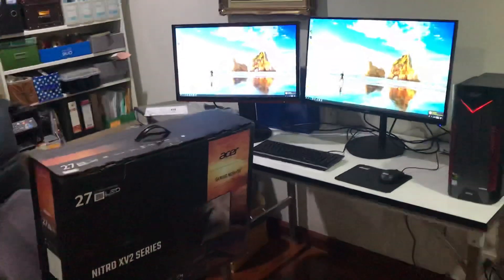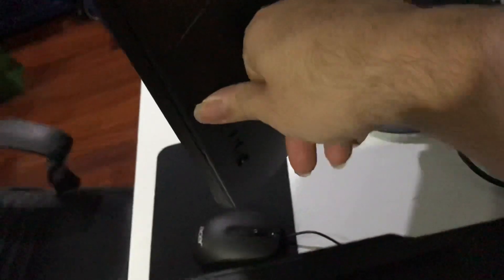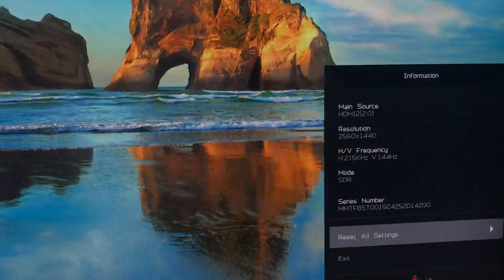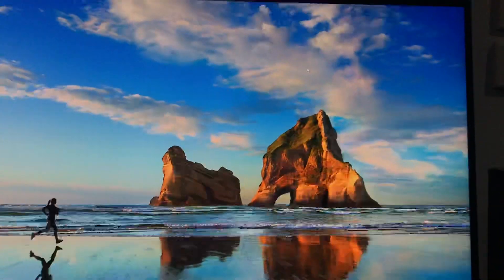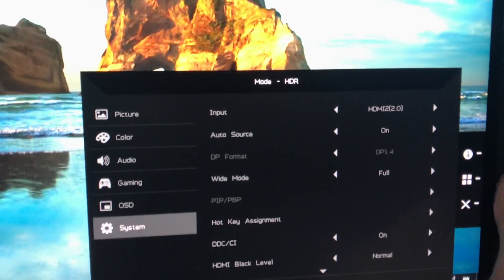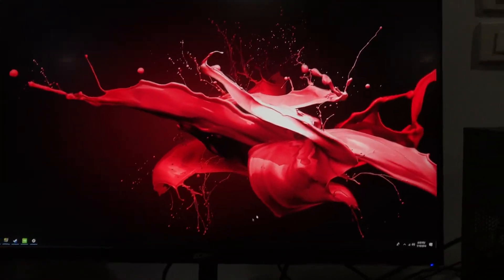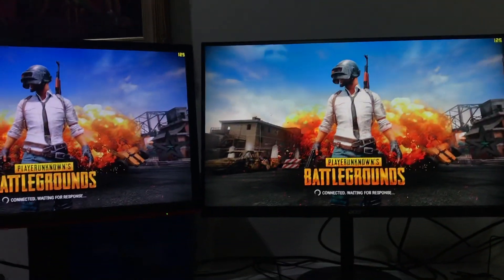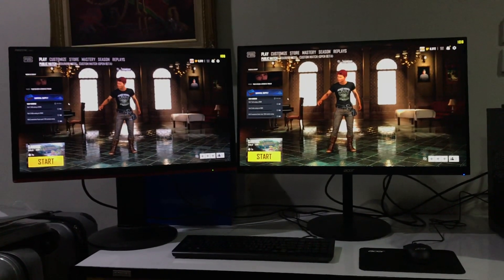Acer Nitro XV2 Gaming Monitor HDR400 Performance & Gaming Test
The quality of the color from this monitor stay true to its HDR400 IPS panel. Also its gaming mode is very intensive and pushing 1ms Virtual Response Boost very well. I have walkthrough my personal setup on this video I hope you find them useful.

Take Action To Support The Creator Today.

(Text To Speech Stream Notifications and GIF)

PAMBRIE DIGITAL EMOTES IS UP FOR SALE!

Buy Pambrie Stickers Today!! Up to 25 Digital Stickers/Emotes to be have. Get them Now! All art are commissioned and Copyright license by Pambrie.

"You Got A Unicorn!": $5 Enjoy 1 full size Pambrie the baby unicorns picture/emotes.

"3rd Time is a Charm" $10 Enjoy 3 full size Pambrie the baby unicorns picture/emotes.

"There is no such things as Too many Unicorns" $25 Enjoy 8 full size Pambrie the baby unicorns picture/emotes.

Start collecting all 25 stickers/emotes Now!
Check in with me or message me to redeem your rewards today!!